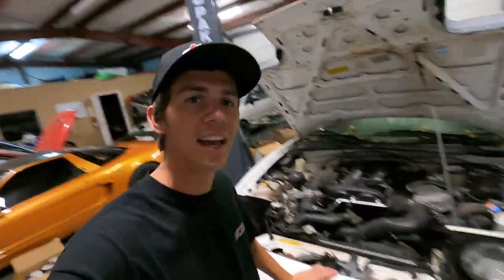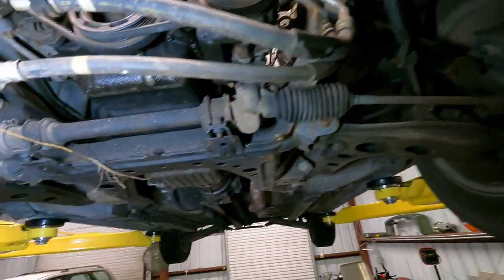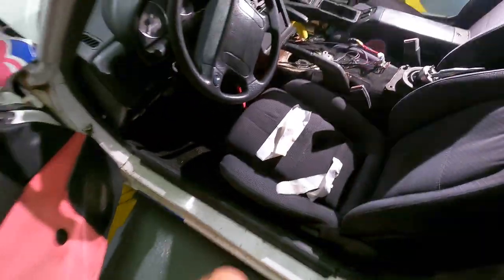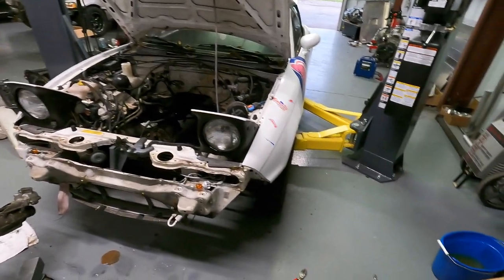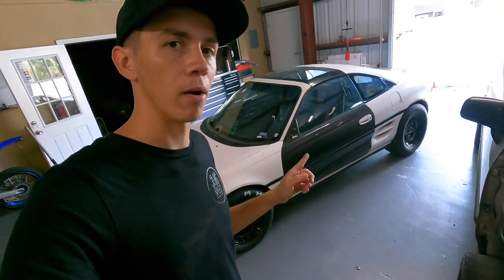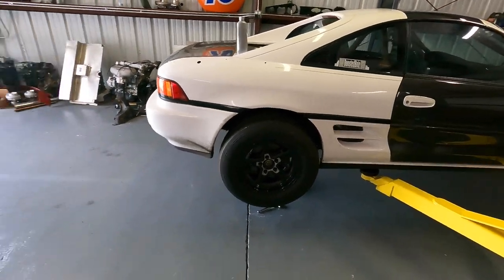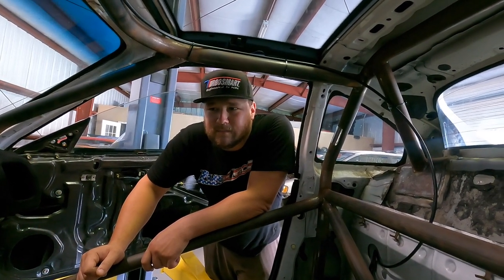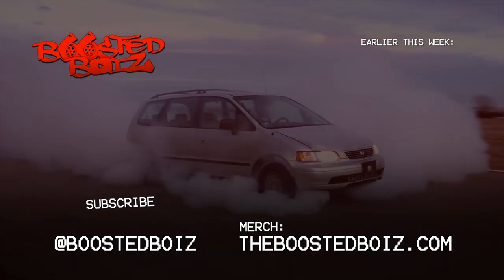K-Swap Miata Build Part 1 Engine Is Out!